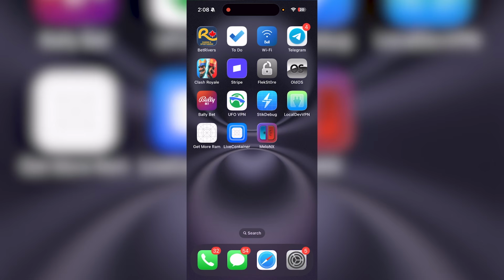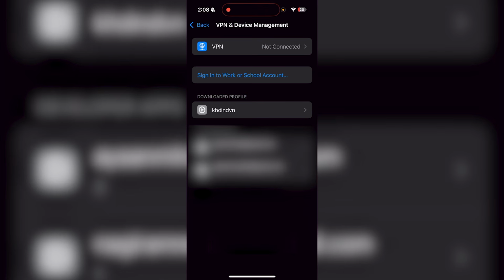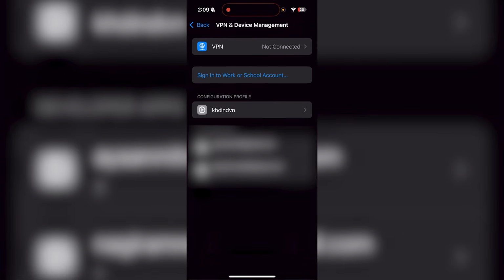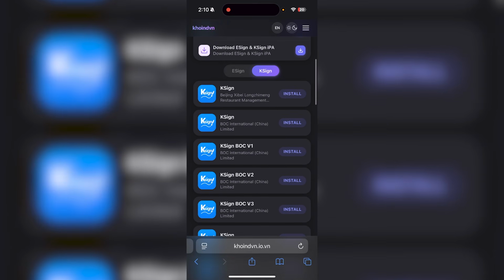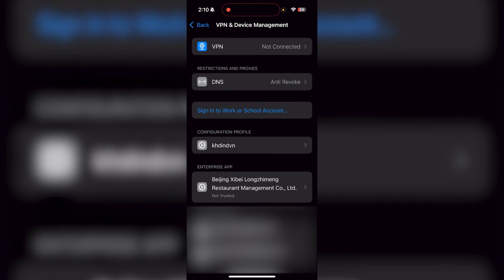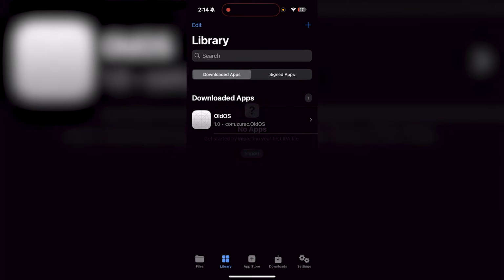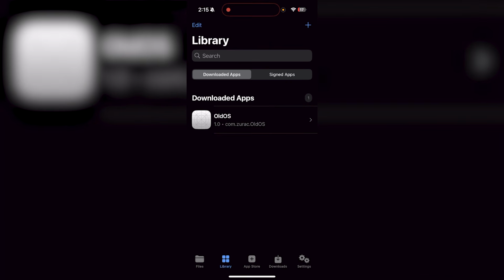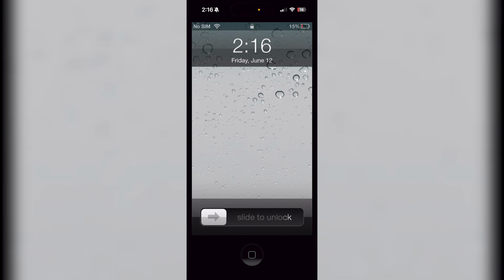KSign is Back! | Install IPA Files on iPhone & iPad without PC & Jailbreak (NO REVOKE)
🚀 KSign is BACK with a brand new working certificate! In this video, I’ll show you how to install KSign on iPhone and iPad, sign IPA files, and sideload apps with the latest working method. No jailbreak required and no computer needed for most users.

Whether you’re trying to install emulators, tweaked apps, or unsigned IPA files, this updated KSign certificate is currently working and allows you to get started in just a few minutes.

✅ Latest KSign Certificate
✅ Install IPA Files on iPhone & iPad
✅ No Jailbreak Required
✅ Latest Working Method
✅ iOS 18 Supported
✅ Fast & Easy Setup

📱 Compatible with most iPhones and iPads running recent iOS versions.

⚠️ Certificates can be revoked at any time. If that happens, check my latest videos for updated certificates and methods.